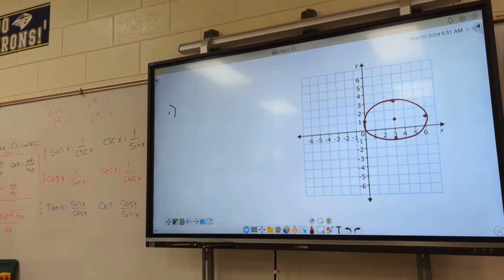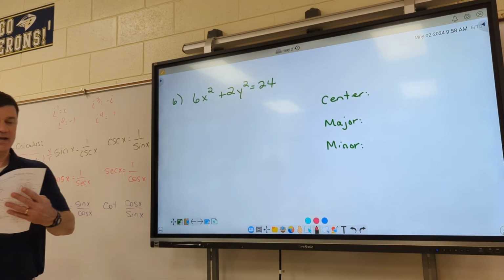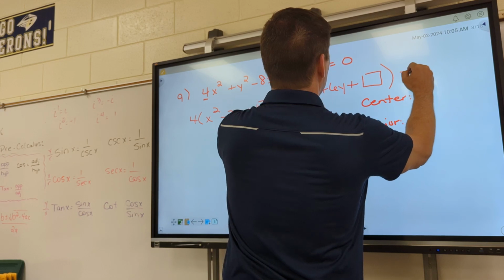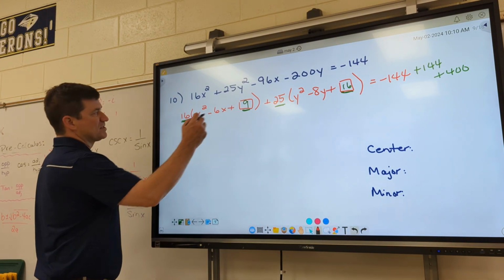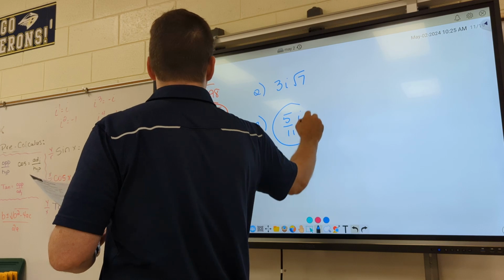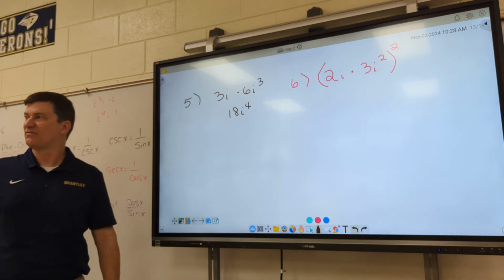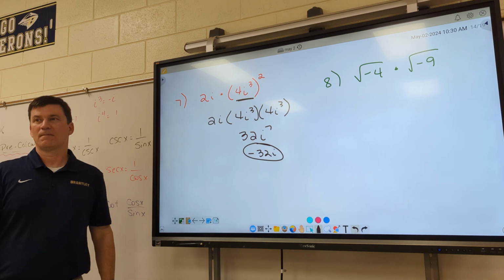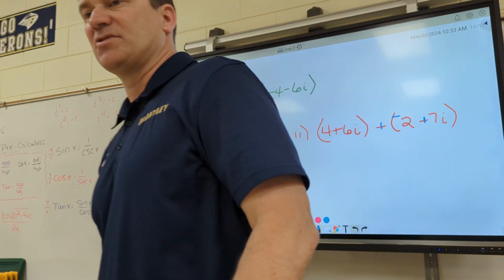complex numbers - May 2